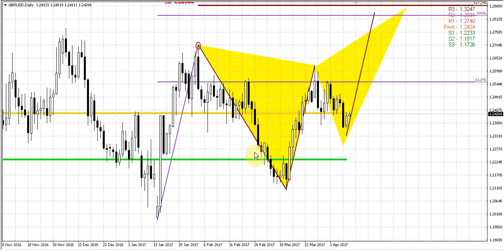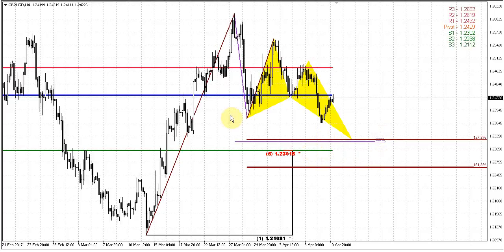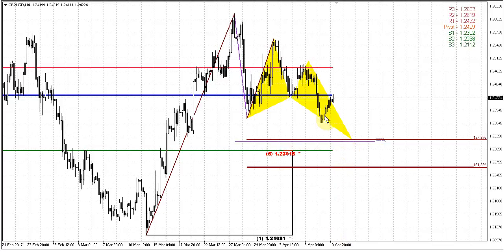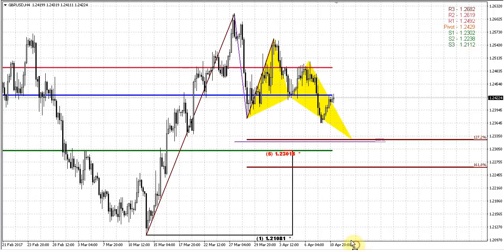Forex Peace Army | Sive Morten GBPUSD Daily 04.11.17